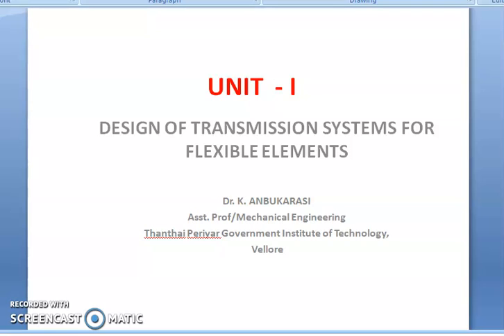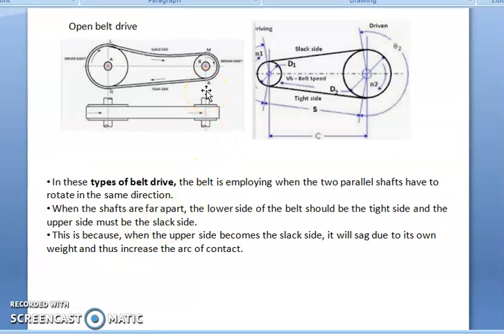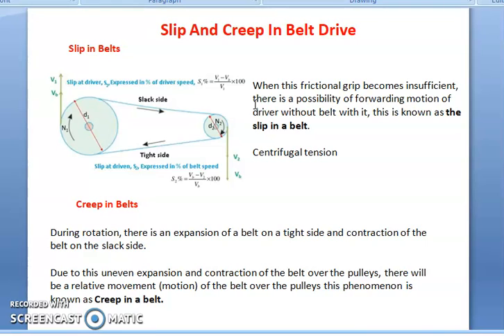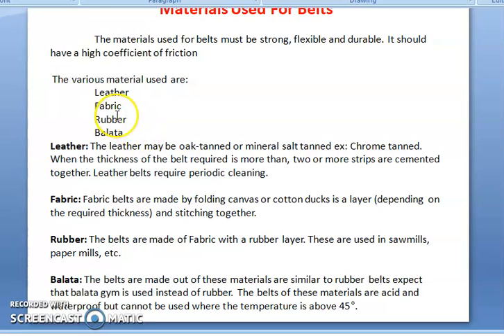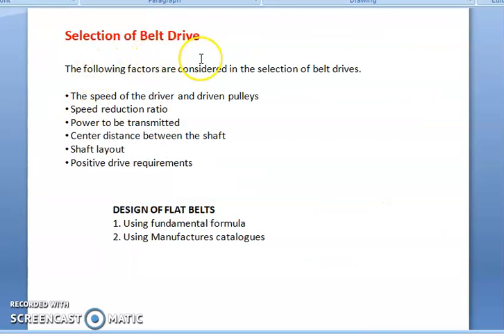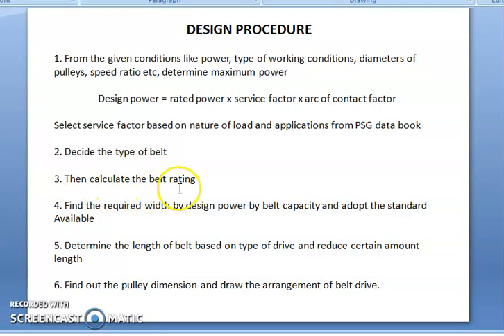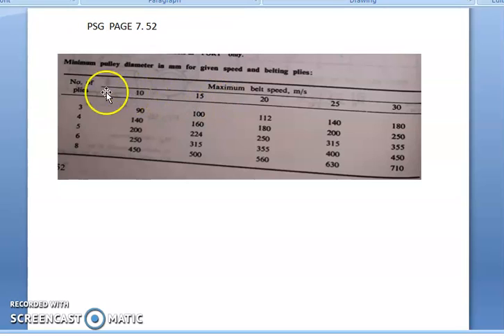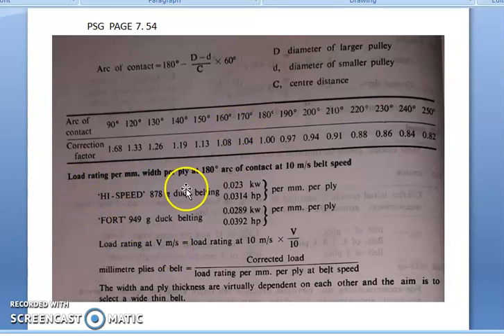Design of belt drive part A by Dr. K.A TPGIT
Discussion about the belt drive and problems were solved